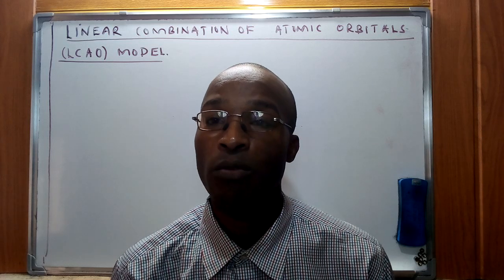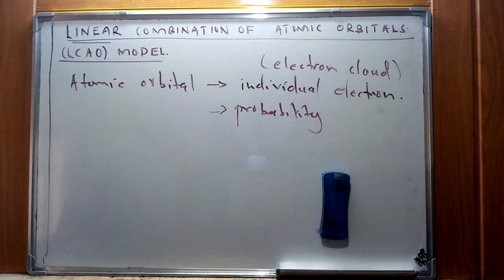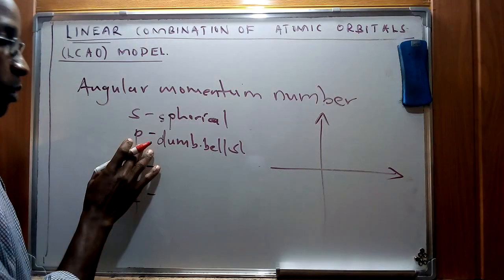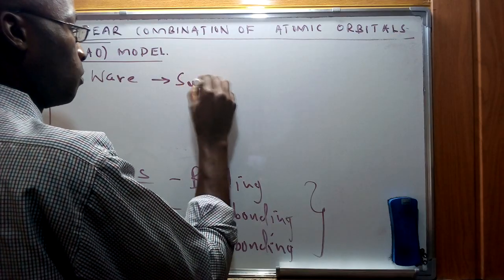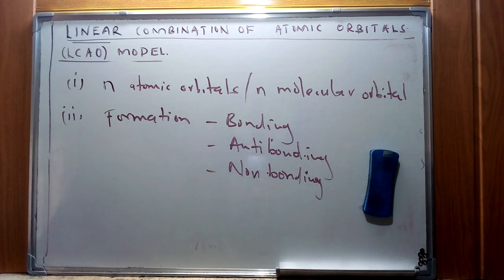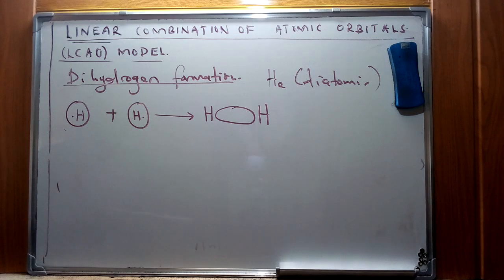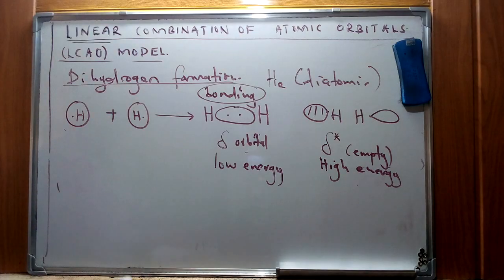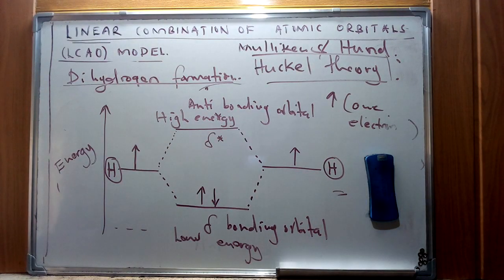Linear Combination of Atomic Orbitals: Foundations of Molecular Orbitals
OUR OBJECTIVE
To understand linear combination of atomic orbitals.

ALKANES
 Homologous series;

BENZENE

 Structure;
 Electrophilic substitution reactions:

PHENOLS

 Physical properties;
 Preparation,
 Esterification;
 Etherification;
 Aspirin synthesis;

ALKYL HALIDES

ALCOHOLS
 Physical properties;

 Aldol condensation,
 Cannizzaro reaction;
 Haloform reaction;

CARBOXYLIC ACIDS
 Physical properties;

AMINES
 Carbylamine reaction,
 Hinsberg test,

HALOARENES
           substitution).